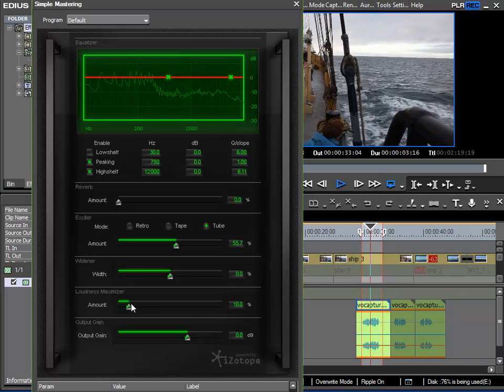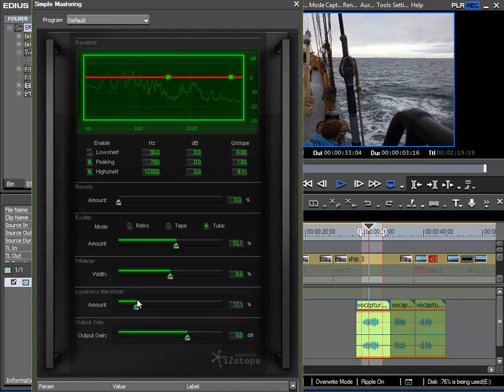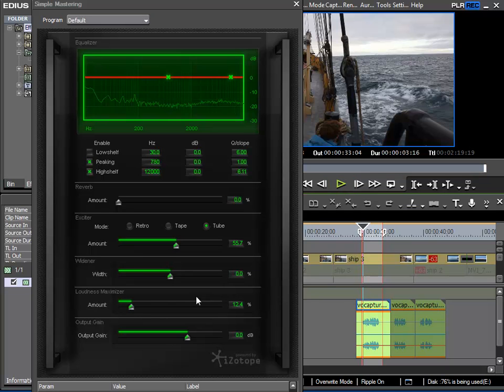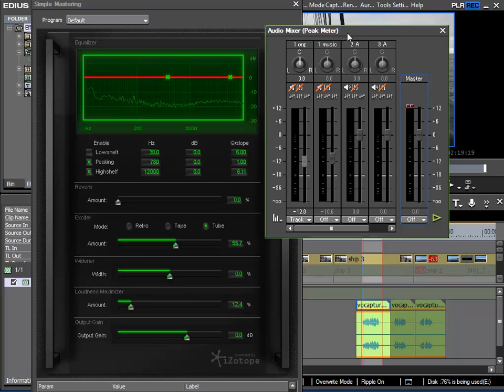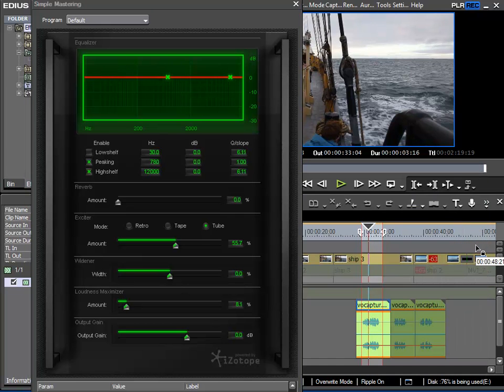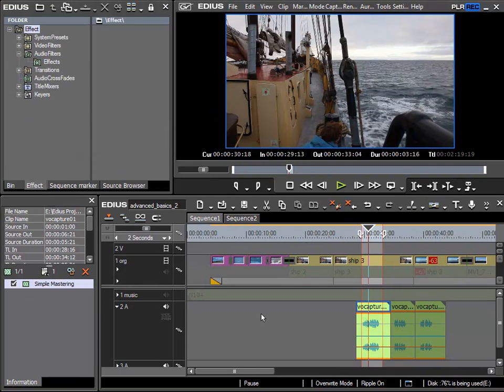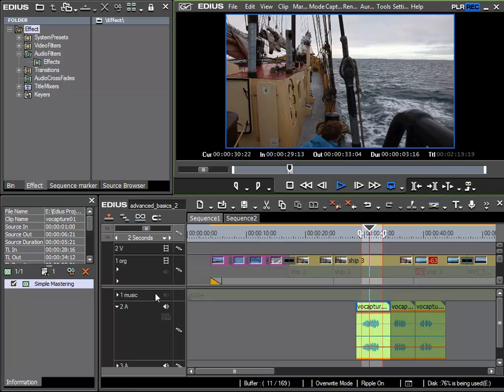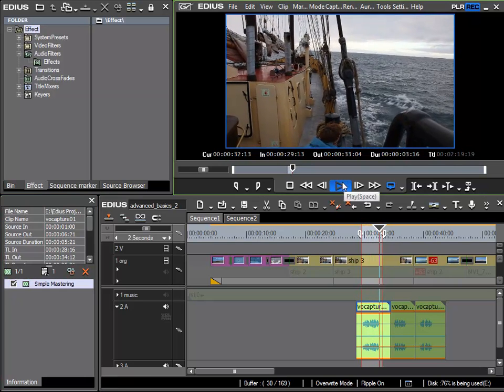153-3. Optimizing speech recordings, Part 3.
Optimizing speech recordings, Part 3